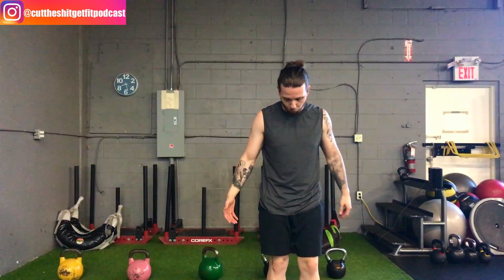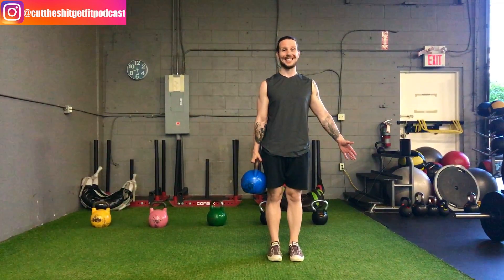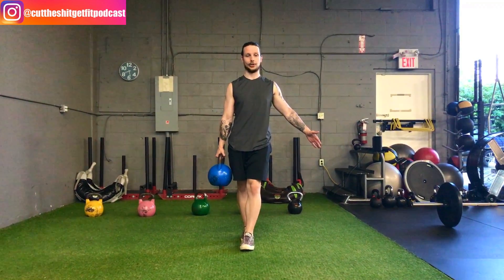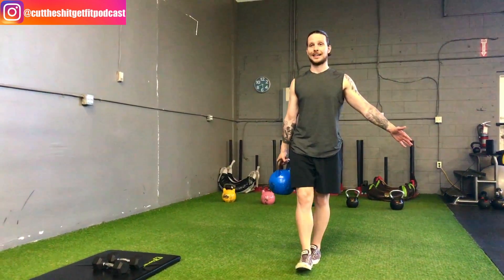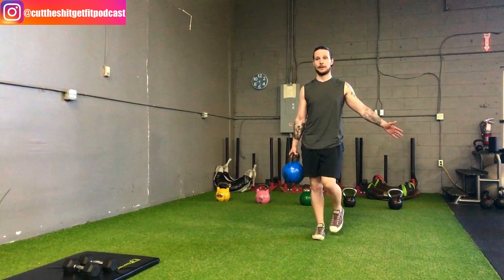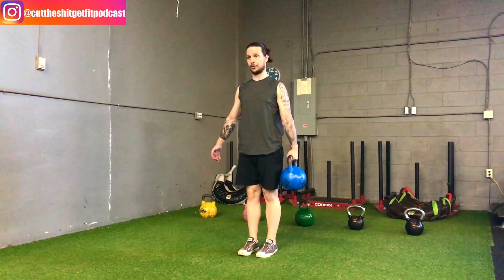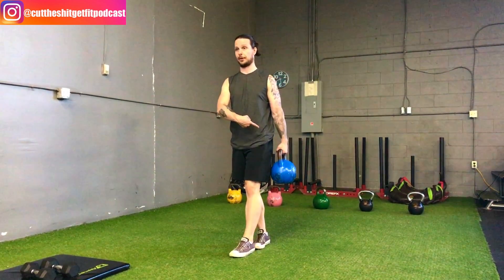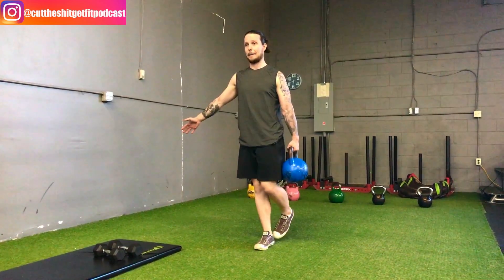Single Arm Offset Inline Farmer Carry Tutorial